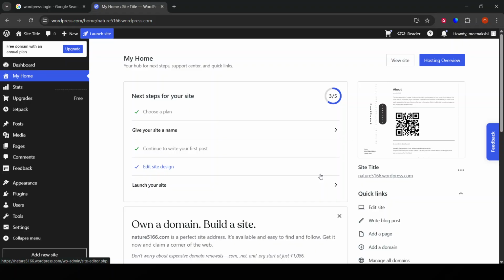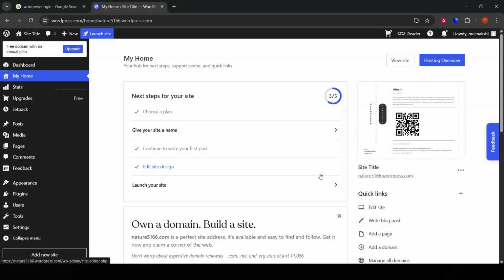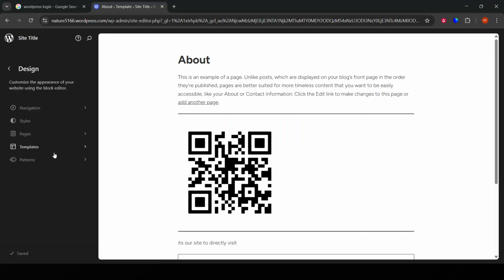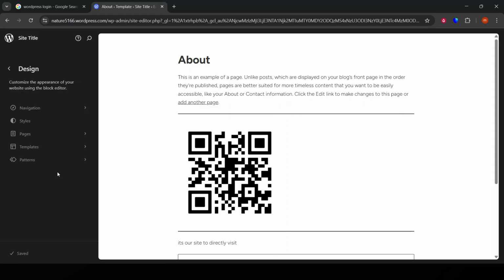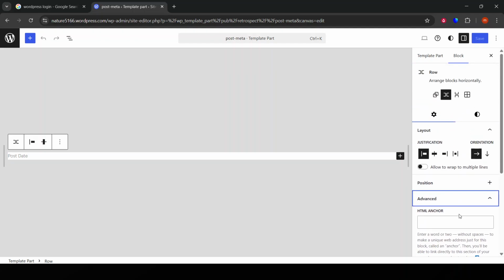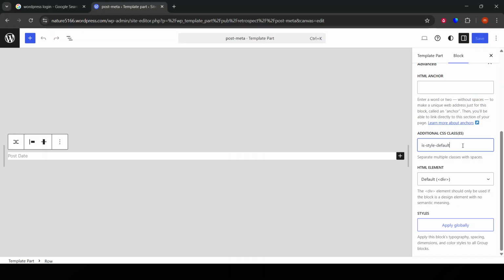How to Remove Category Title From Wordpress 2026 (Step By Step)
Learn How to Remove Category Title From Wordpress in this video.

In This Video, We'll Show You 👇
Remove Category Title Wordpress
Wordpress Remove Category Title
Hide Category Title Wordpress
Wordpress Hide Category Title
Wordpress Category Title Removal
Category Title Wordpress
Wordpress Category Title
Wordpress Category Page Title
Remove Category Name Wordpress
Wordpress Remove Category Name
Hide Category Name Wordpress
Wordpress Hide Category Name
Wordpress Category Name Removal
Wordpress Category Page
Wordpress Category Settings